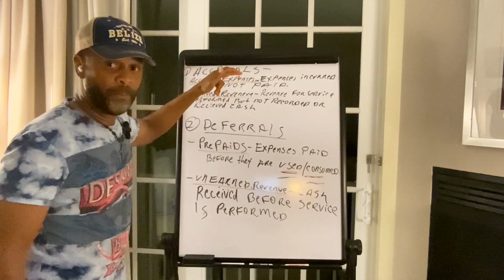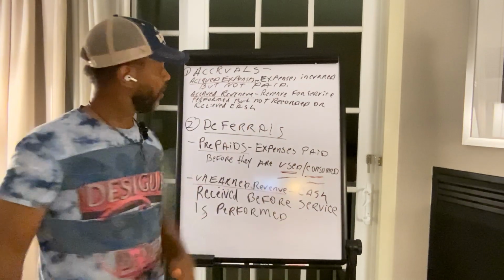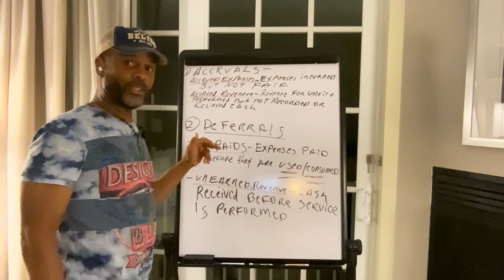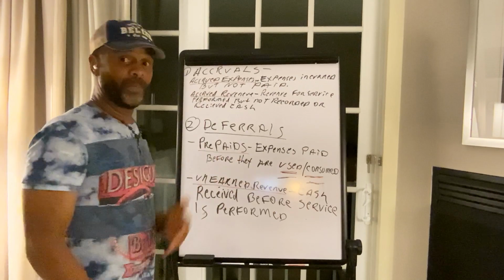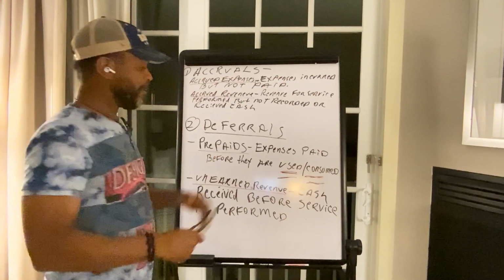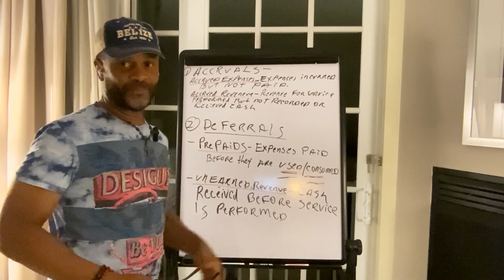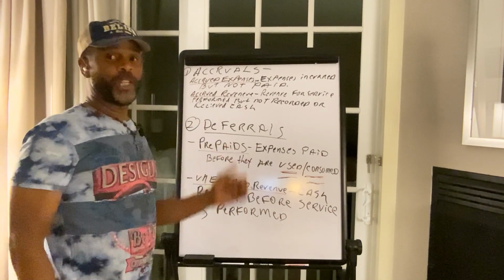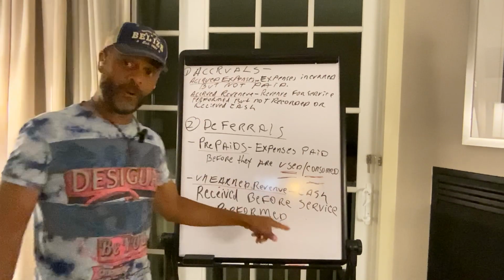Accounting Accruals and adjusting entries. Q Notes. 2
Helping students both college and high school or students in general and the public that wants to learn Accounting from Q The Peoples CFO